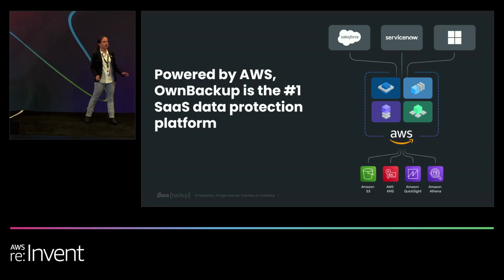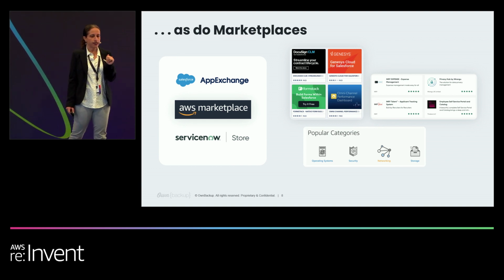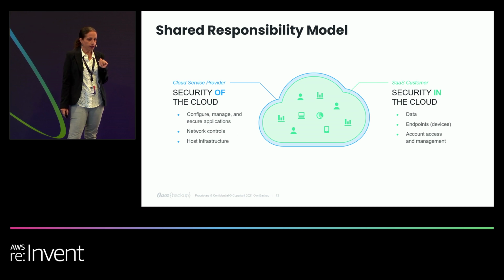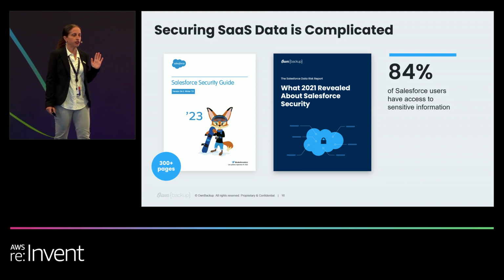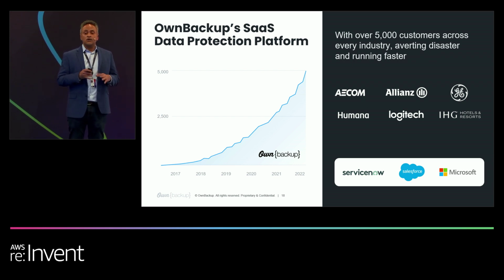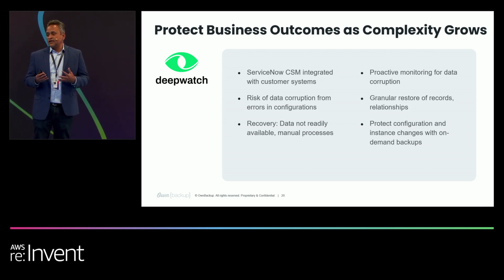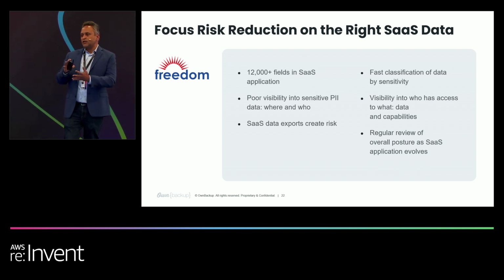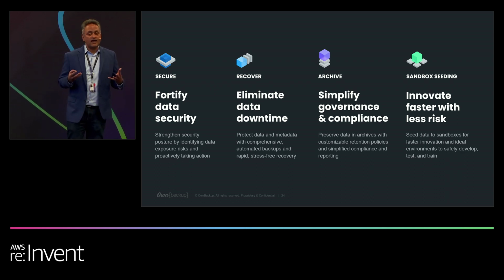AWS re:Invent 2022 - How to create a future-proof foundation for data protection (PRT048)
Your SaaS data is growing. Are you ready for the increasingly complex challenge of protecting your application data? In this talk, learn proven methods to archive, back up, and secure access to your data as your SaaS adoption grows.